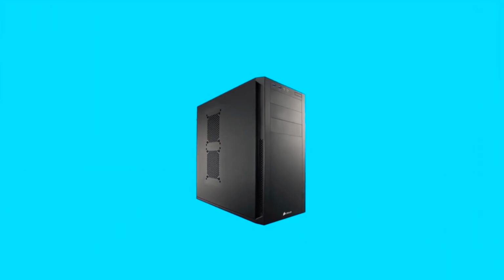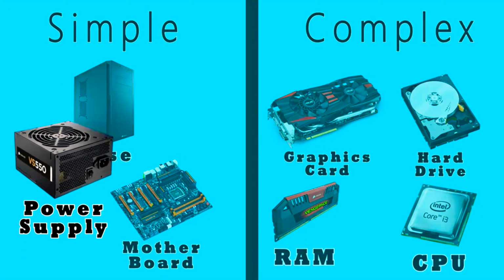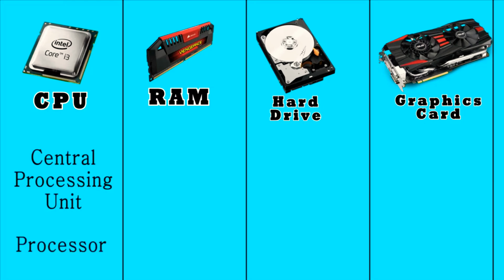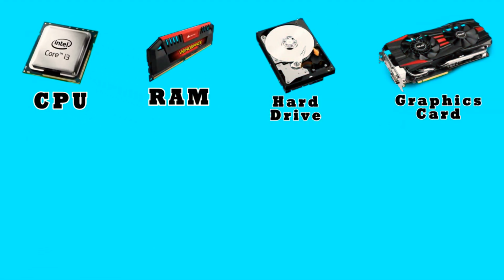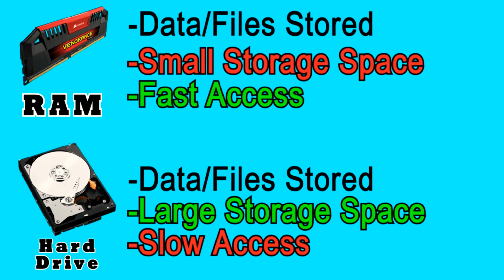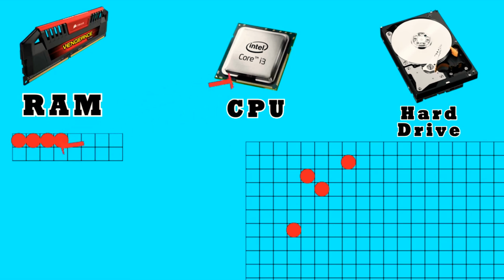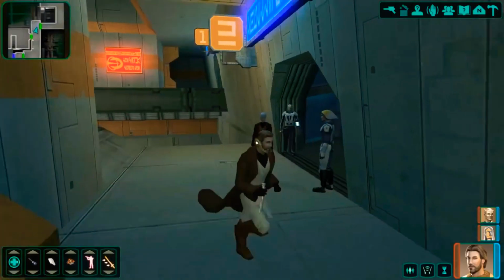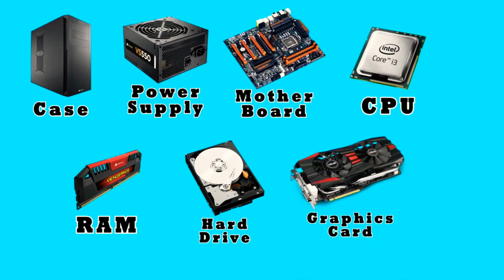PC parts explained !!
In this video you will learn all the parts that a PC have.
It's easy to understand if you watch this video because in this video it's explained very well 😊